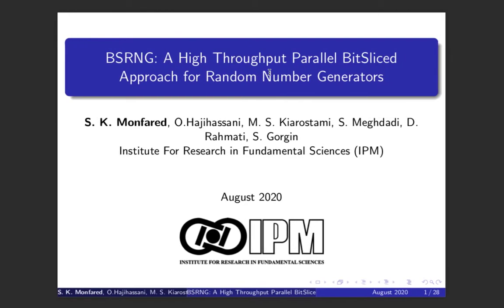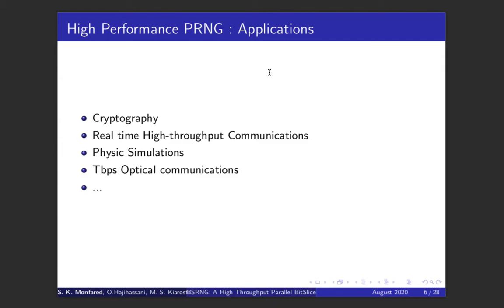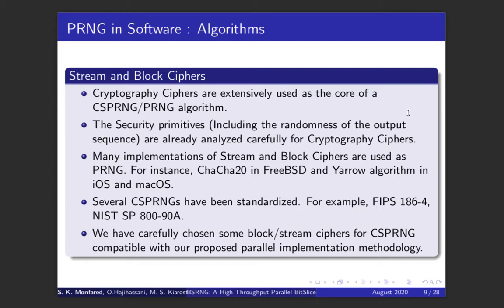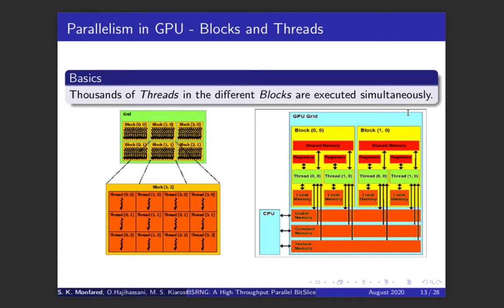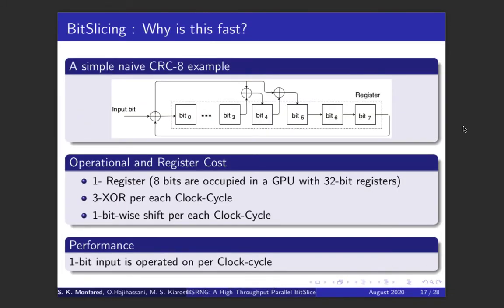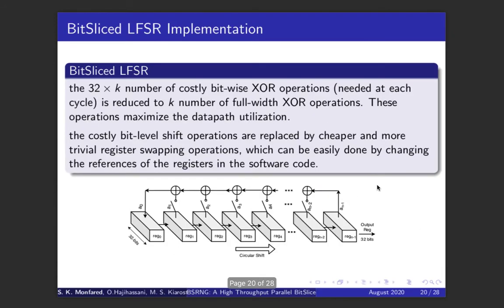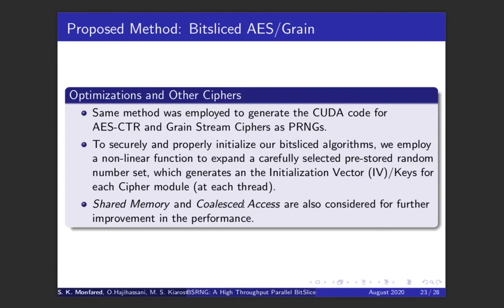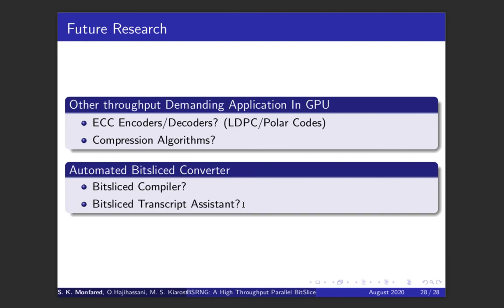BSRNG: A High Throughput Parallel BitSliced Approach for Random Number Generators